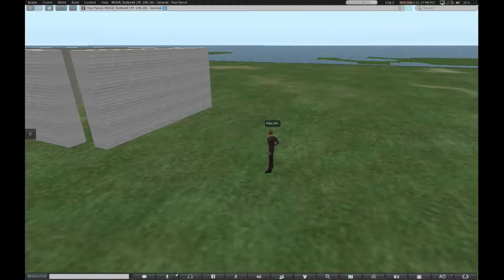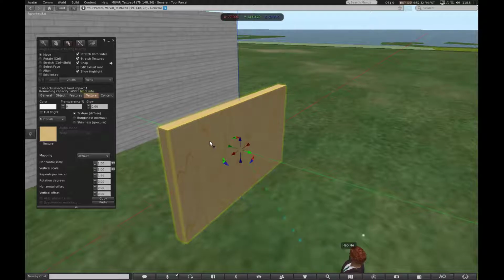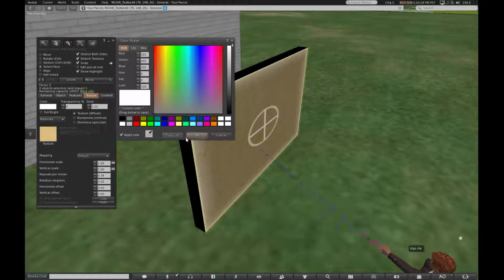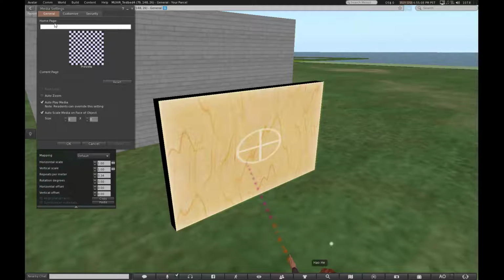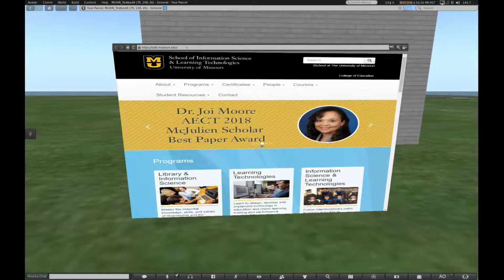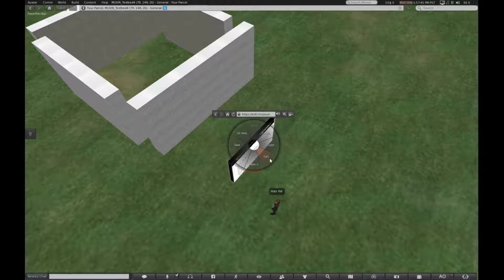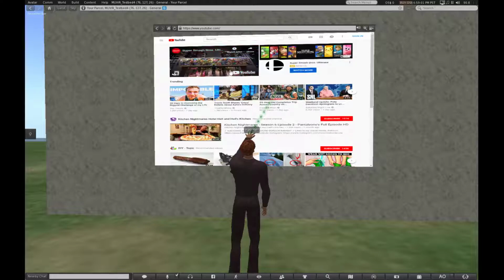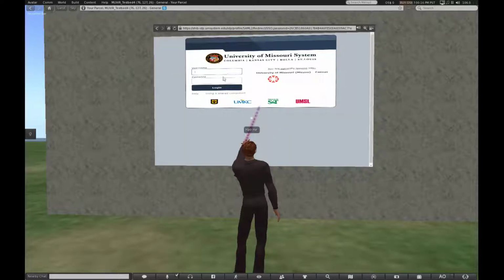M8 - Edit objects (media board)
This video tutorial teaches how we can create a media board and add a media link on a surface of a basic 3D object in OpenSimulator using Firestorm.